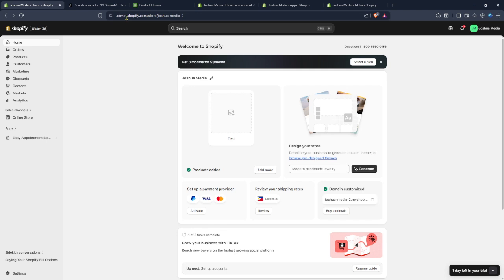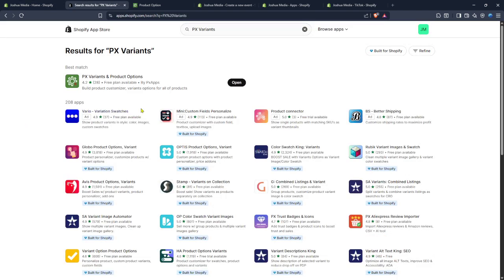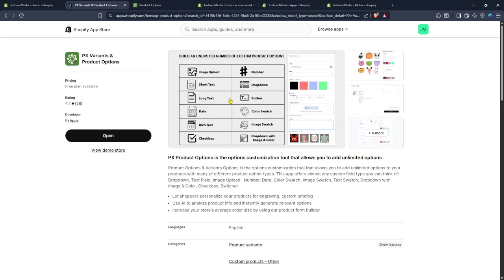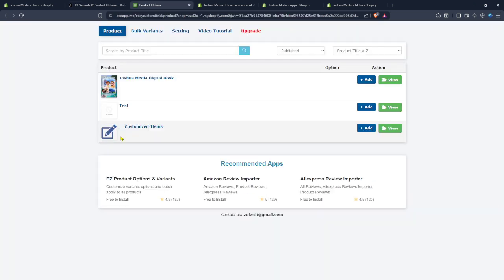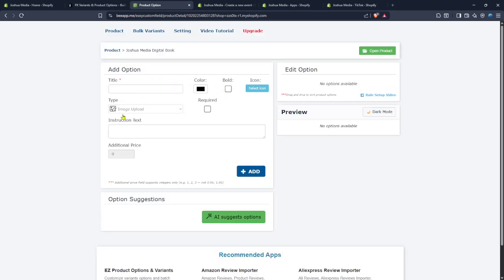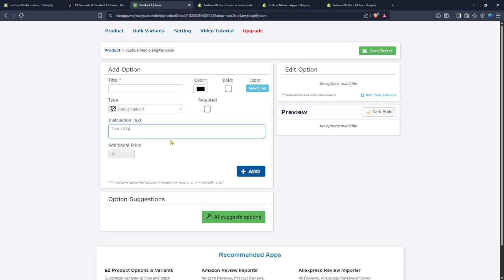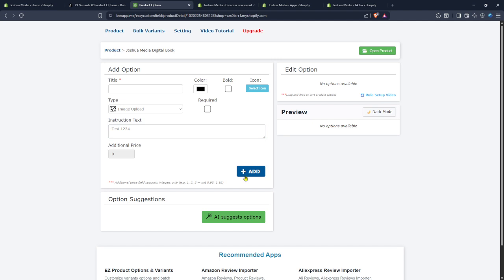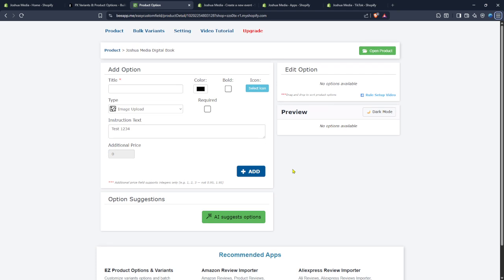How to Add Personalization Box on Shopify (2026 Guide)